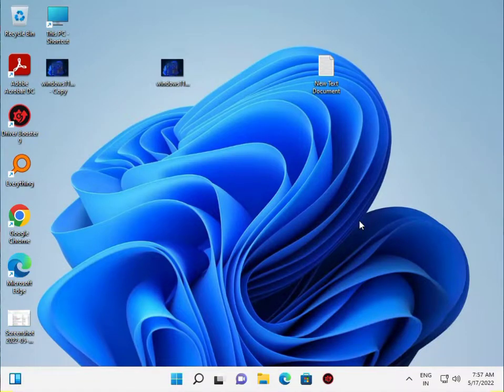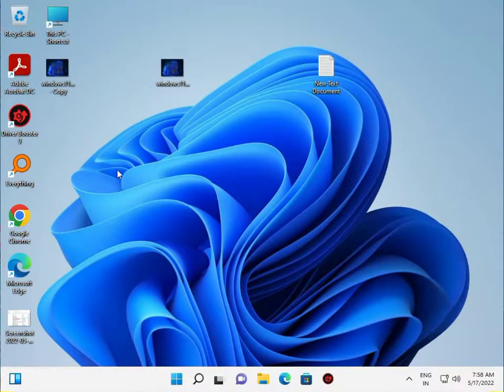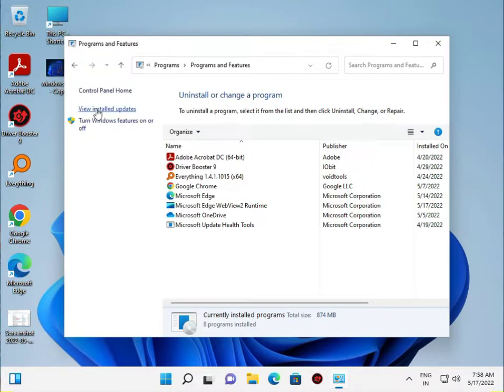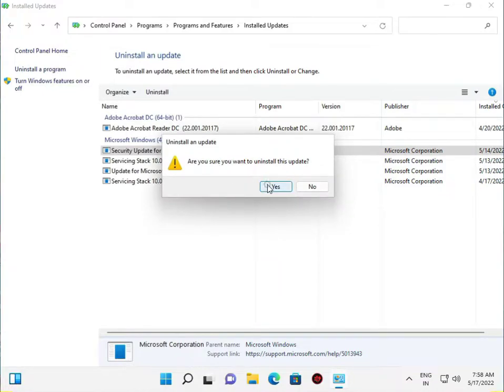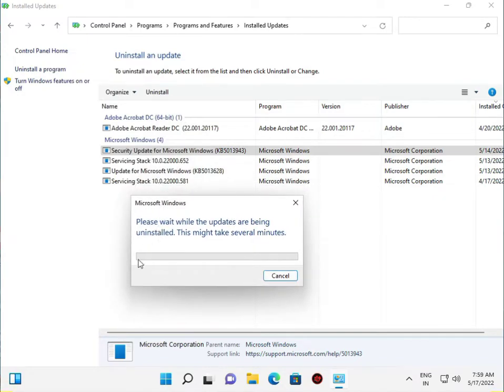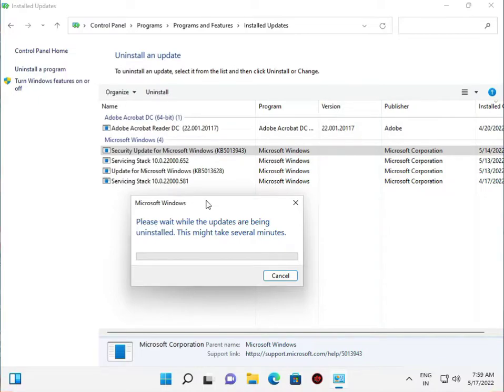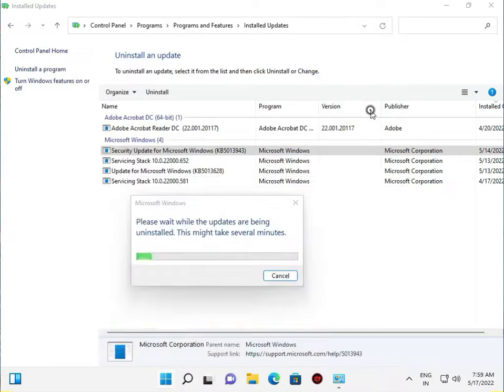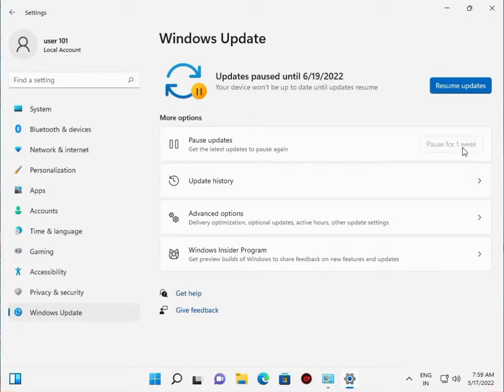How Fix WIN32K_CRITICAL_FAILURE BSOD Blue Screen Error in Windows 10 or 11